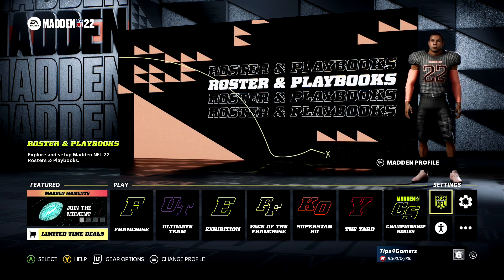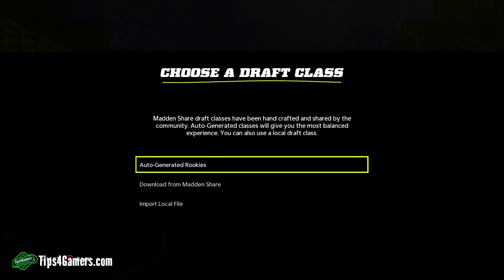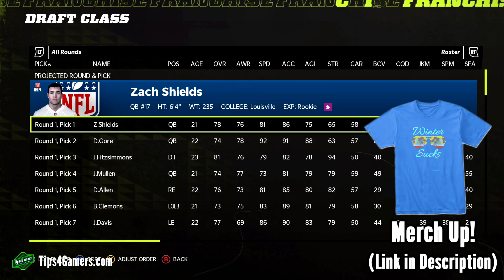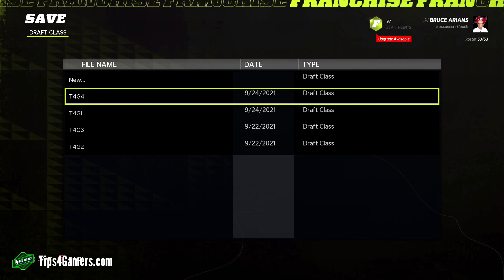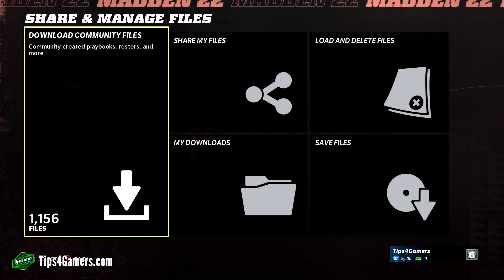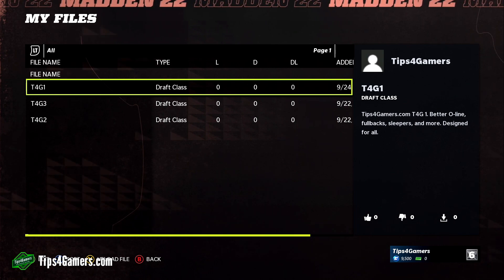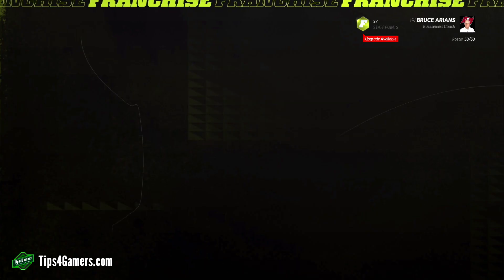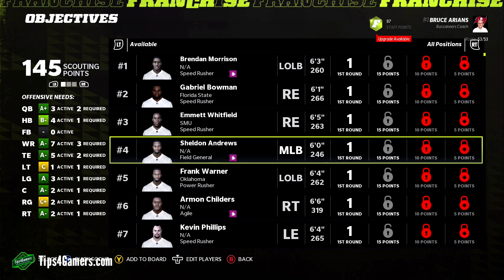How to Create/Import a Draft Class in Madden 22 Franchise Mode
You will learn how to create a draft class in Madden 22, how to import a draft class in Madden 22, how to download a draft class in Madden 22, and how to share a draft class in Madden 22. You will also understand why you should never choose the option "Download from Madden Share".

Give the Gift of Amazon Prime
Try Audible and Get Two Free Audiobooks

Welcome to the T4G Family! Thank you for your support as always! Our number one goal here at Tips4Gamers is to help you out in any way we can. We get the most out of doing what we do by helping you be the best in the gaming industry no matter what game it is. We appreciate your support as always! You have no idea how much this helps out this video and our channel. Own the game.